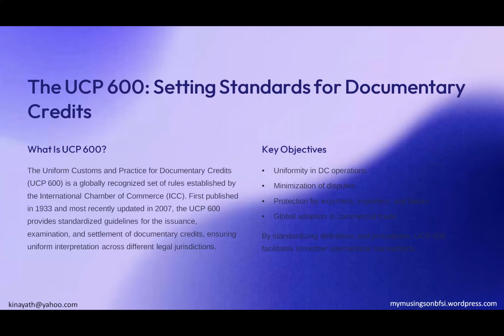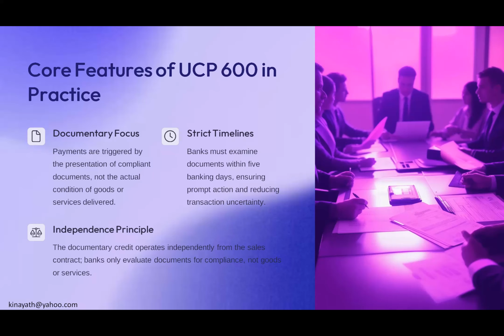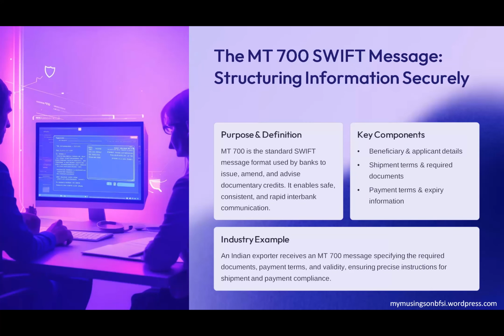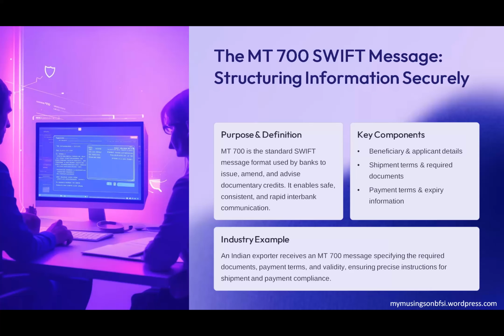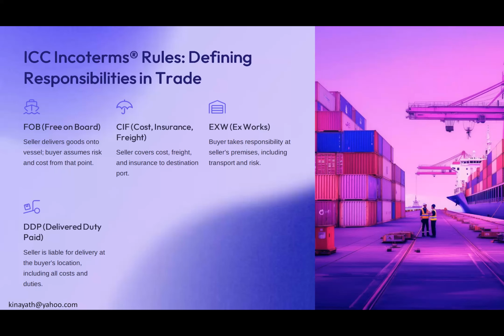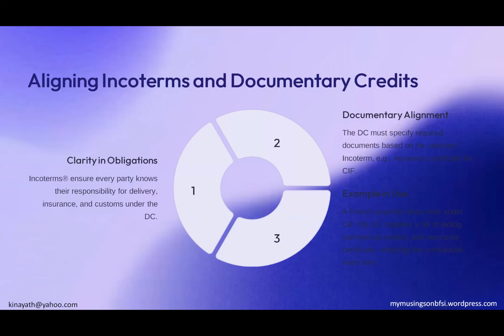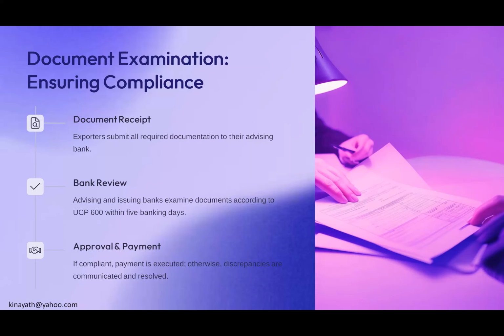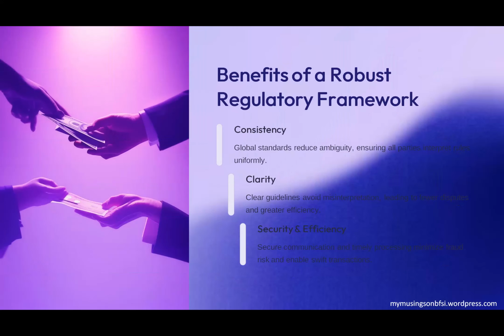Documentary Credits Rules and Practices1